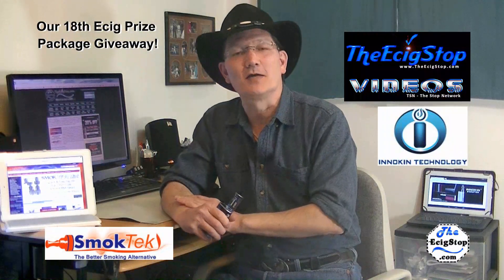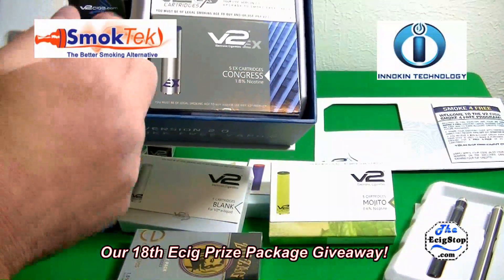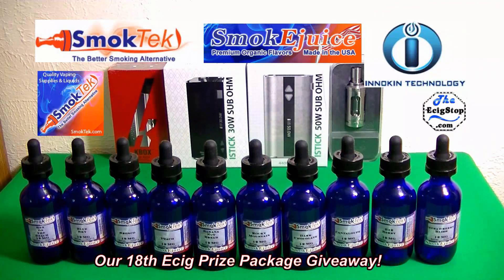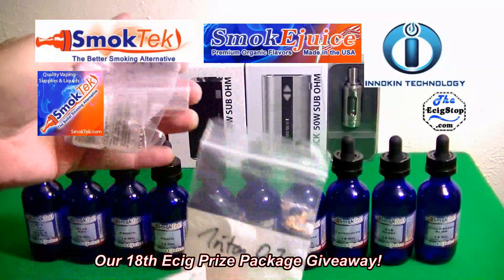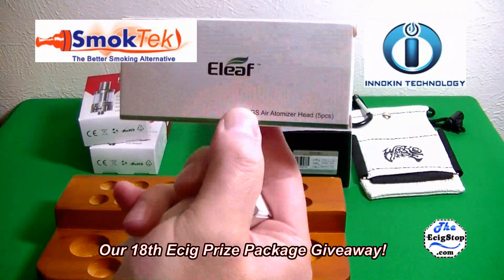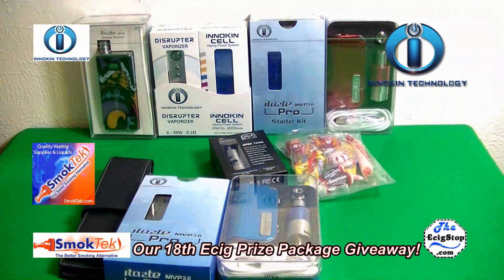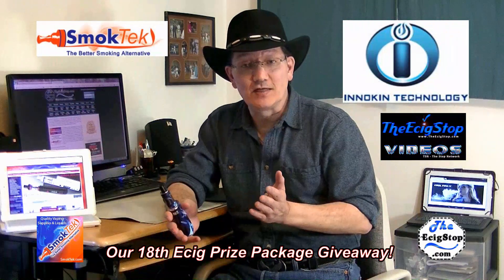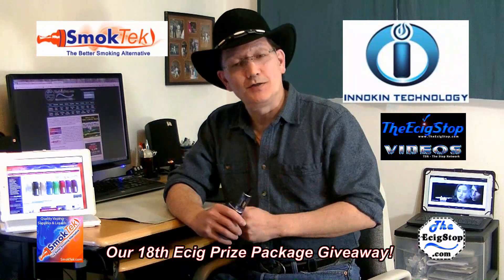TheEcigStop 18th Ecig Prize Package Giveaway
Preview Video of TheEcigStop's 18th Ecig Prize Pkg. See everything you can win in this giveaway worth more than $3,000.00 dollars in ecig products! Our 18th, to be given away for the Holidays 2015. Massive Prize Package! - With this package we will have given away over $12,000.00 dollars in ecig products to the ecig community! Enjoy your holidays and good luck! Watch the other Video of the other products you can win from ePuffer too. Our Grand Prize will be worth more than $1400.00 dollars and 2nd through 5th place will each have an ecig prize package worth more than $350.00 Dollars each packed with ePuffer and Innokin products. Grand Prize Packed with SmokTek, Innokin, and more!

All of TheEcigStop.com Videos are honest, no matter if I purchased the products,or were given the products for free to review.